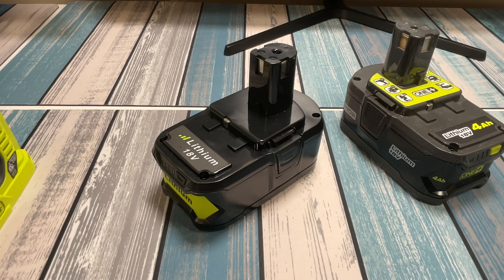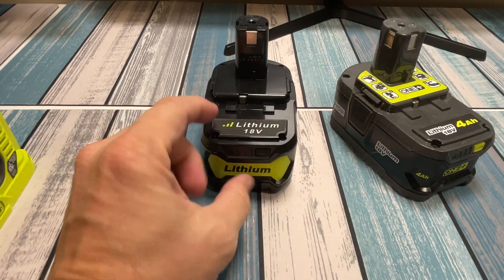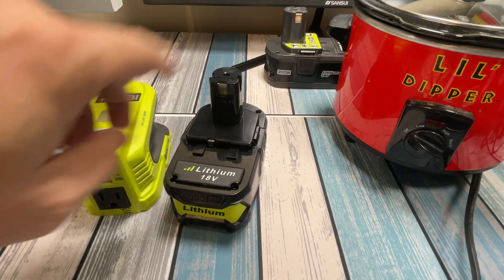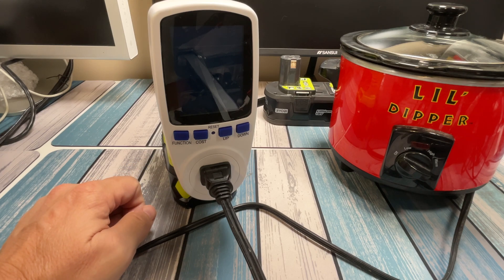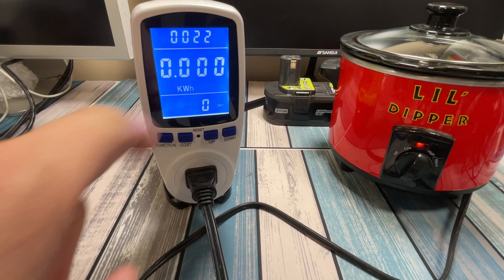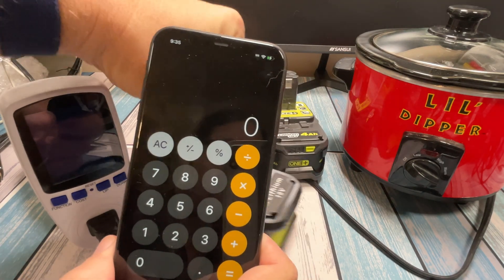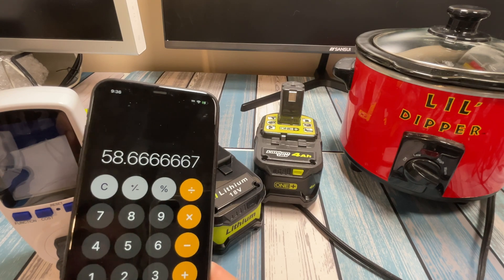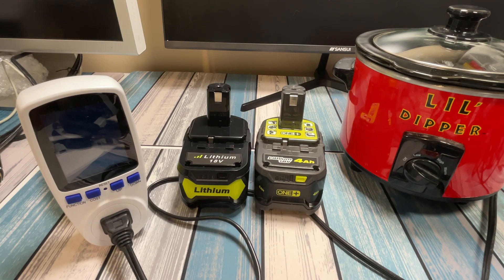Testing the Capacity of a Fake Temu Ryobi 18V Battery. Is it 8Ah???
In this video, I perform a full capacity and functionality test on a fake or off-brand Ryobi 18V rechargeable battery.  I'll show you exactly how I test it, and how to calculate the capacity to see if they are really the advertised Ah rating.

Here is the power meter I use for testing